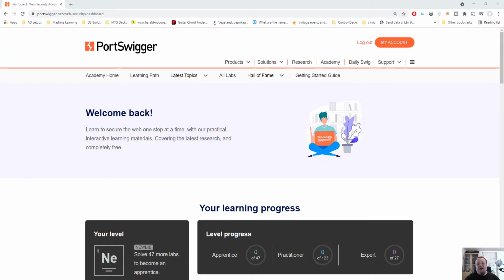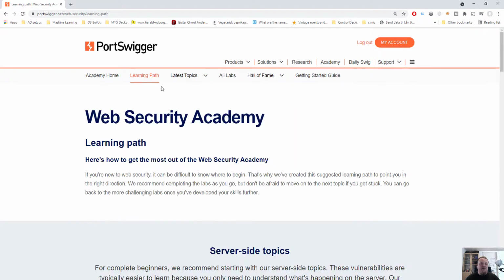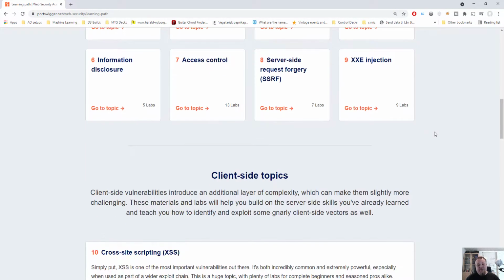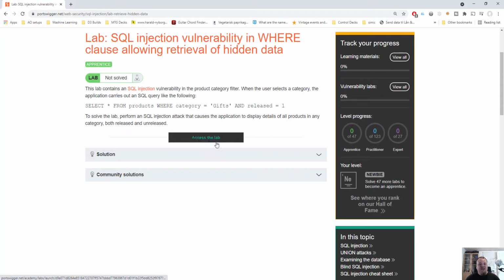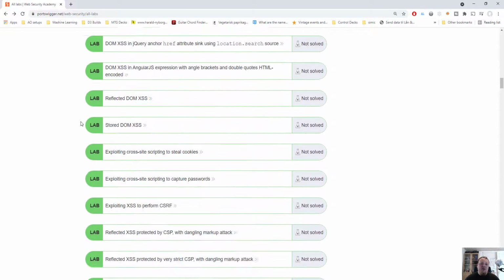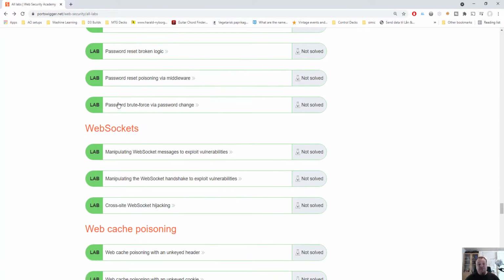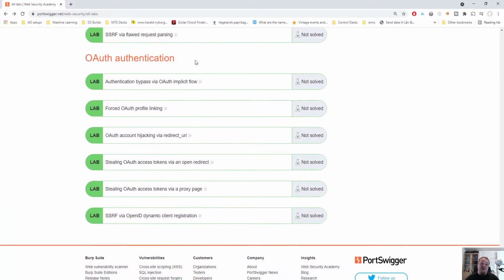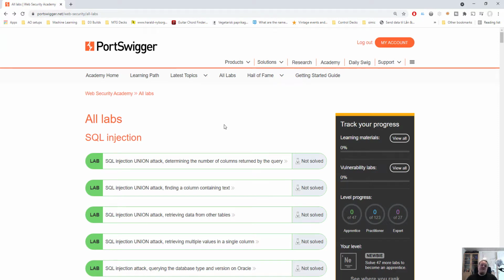Free Online Web Security Resources PortSwigger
I created this video about Free Online Web Security Resources PortSwigger because it is free and require absolutely no money to learn cybersecurity.